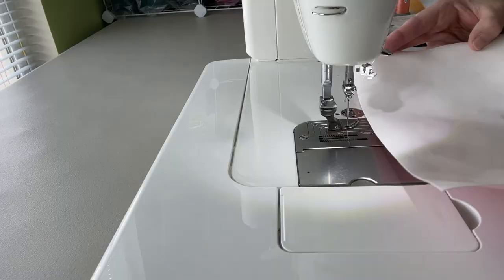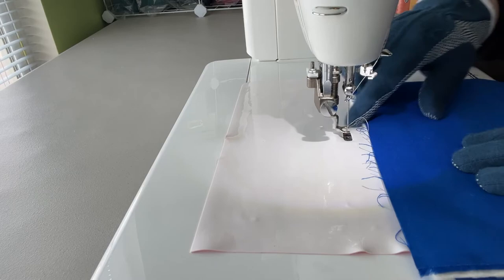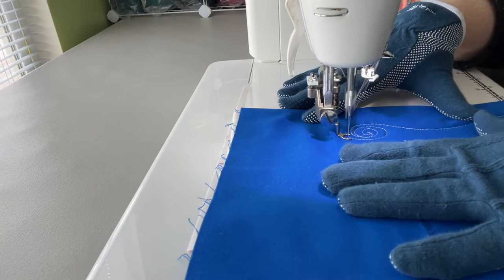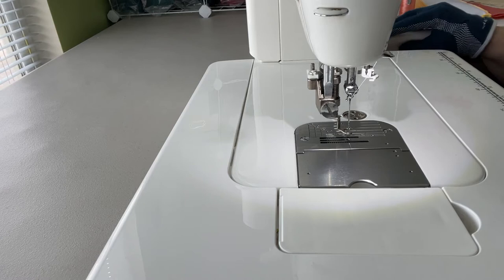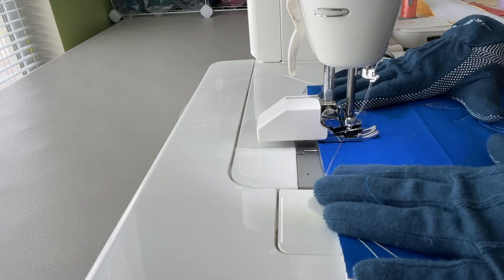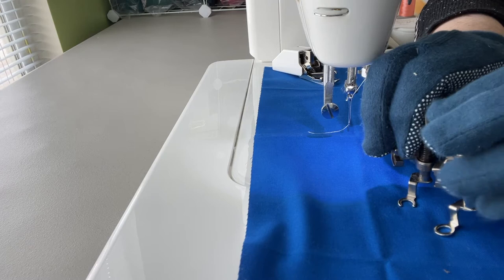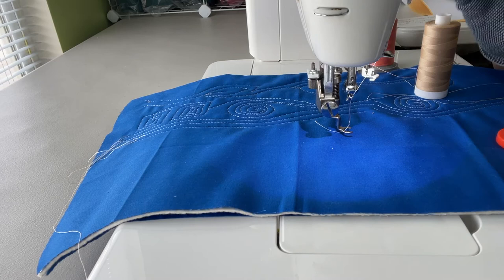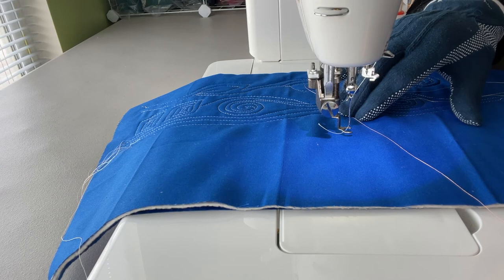Start the Journey of Free Motion Quilting Part 2 Sewing Equipment and Quilting Tools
Hi Everyone! Today, we are exploring the various tools and equipment that you need to get started in Free Motion Quilting.  What do you need to start free motion quilting? We will talk about the quilting tools and sewing equipment, such as sewing machine requirements both regular sewing machine and mechanical sewing machine, sewing machine foot including walking foot, open toe quilting foot and closed toe quilting foot, and even the type of gloves. Come join us on our journey of FMQ.

Red Fence Quilting

Watch Laura Sew Youtube channel is a part of Red Fence Quilting LLC. Products created on WatchLauraSew may include products listed the Red Fence Quilting LLC Etsy shop. At times, links may be provided to products in the Red Fence Quilting LLC Etsy shop to display the associated Etsy listing for your information.

Laura